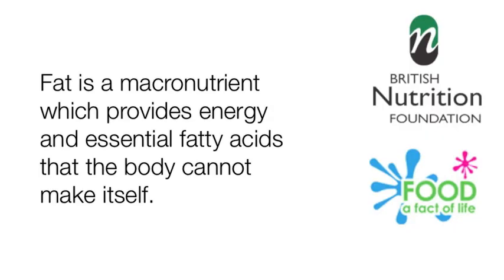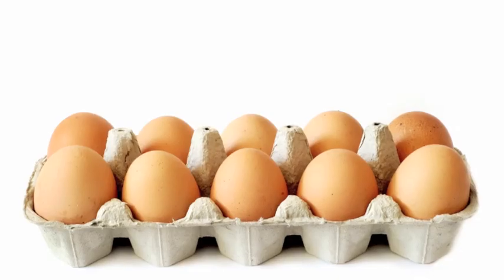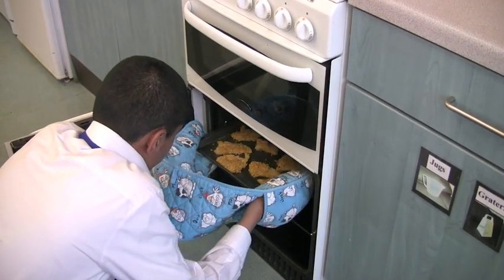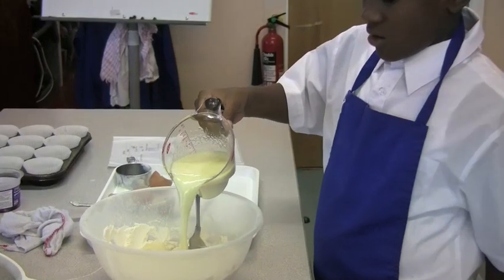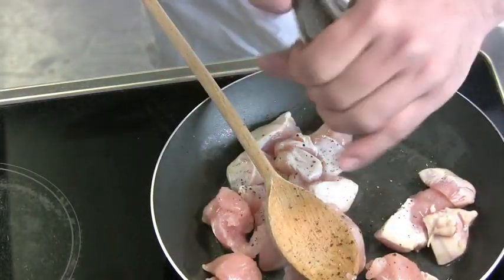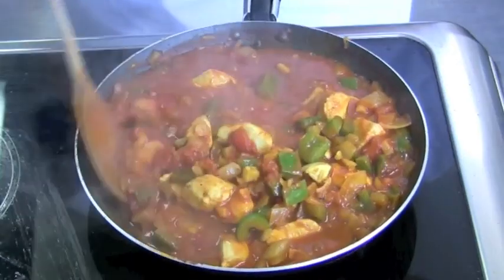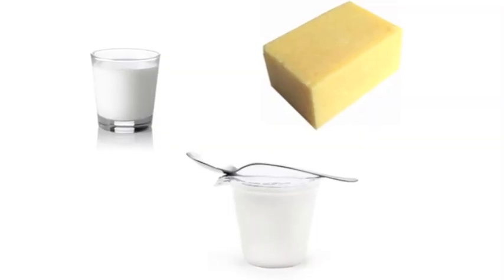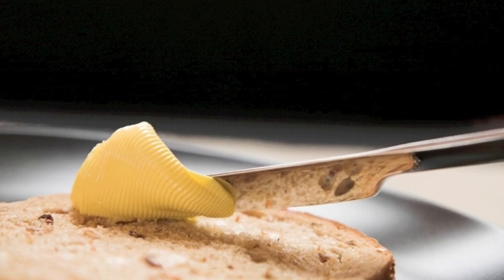Facts on fat - Macronutrients: episode three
Learn as a Nutrition Scientist from the British Nutrition Foundation and a Chef from London to discuss the facts on fat. Discover the sources and functions of fat and listen to helpful tips on how we can reduce the amount of fat and saturated fat in our diets.